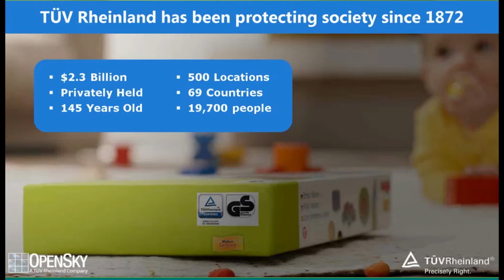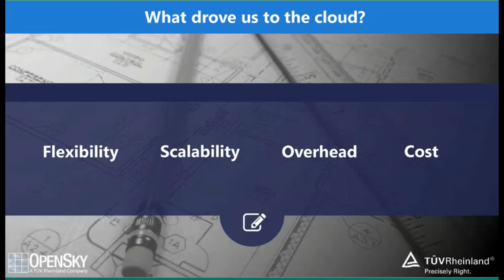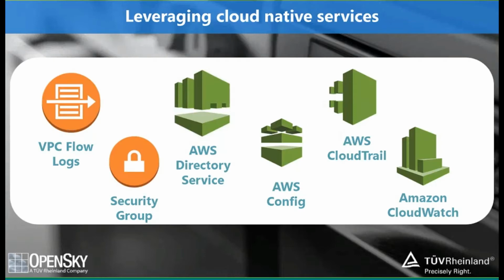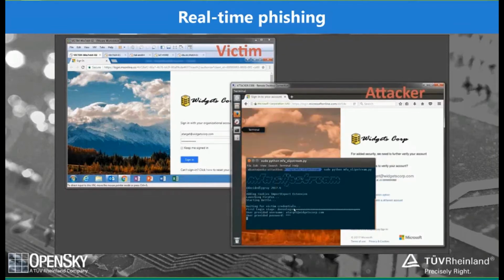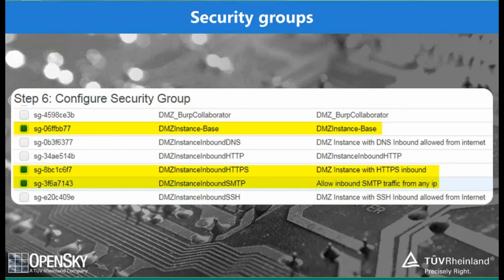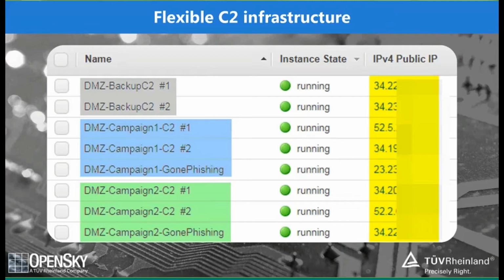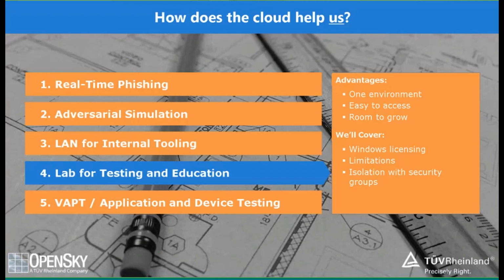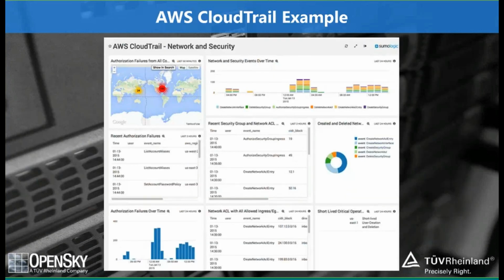Attack with the Power and Agility of the Cloud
View OpenSky Corporation's presentation at Black Hat USA 2017.